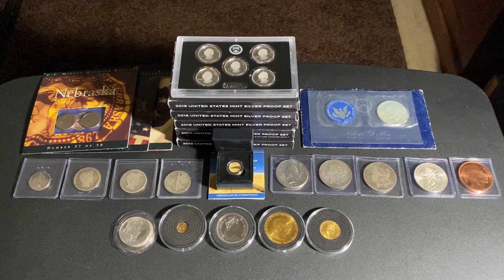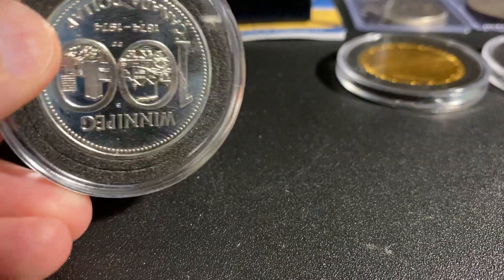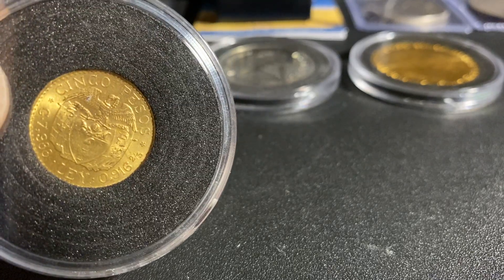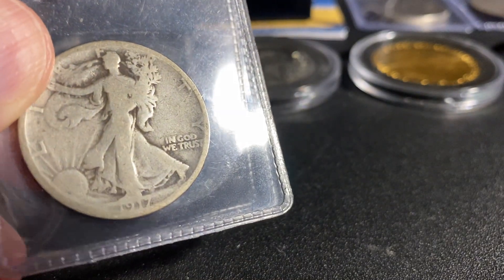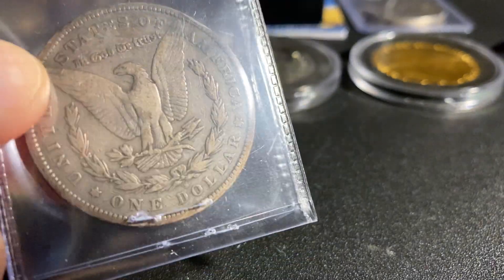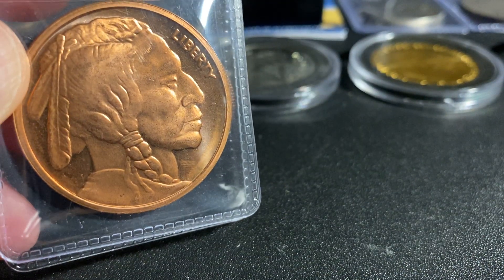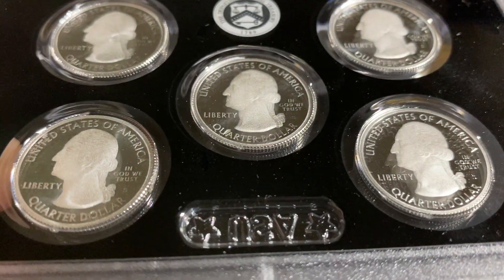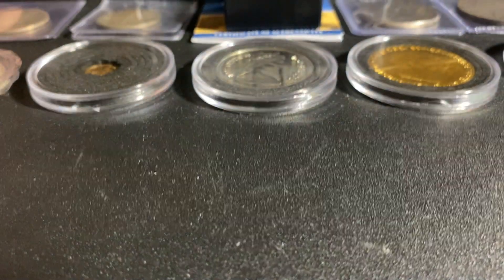Aloha to the stacking community!!! Aloha Stacker has arrived!!!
I would like to say "Aloha" to everyone with my first stacker video on YouTube!  In this video I went over recent additions to the stack from the last two weeks.

*I meant Hattons of London not Hatfields*